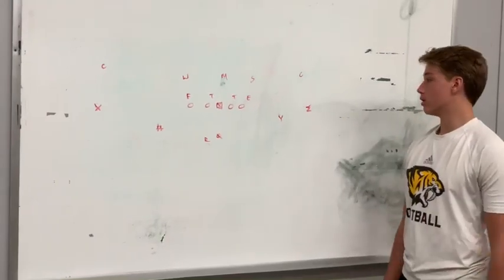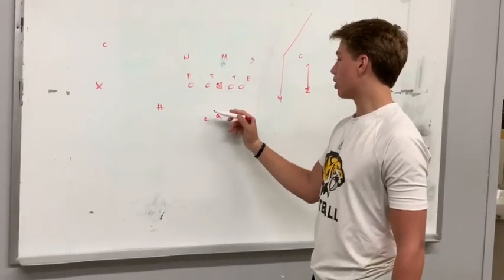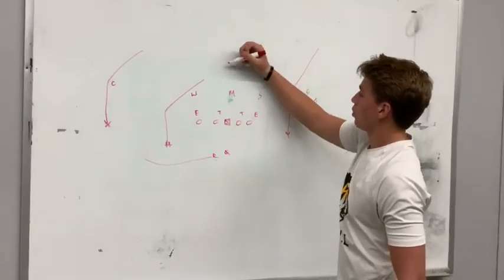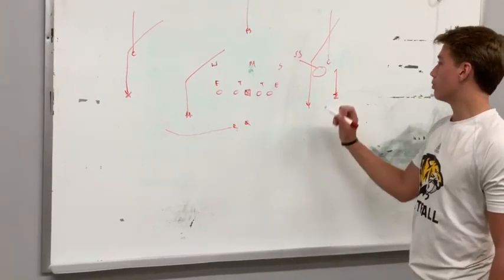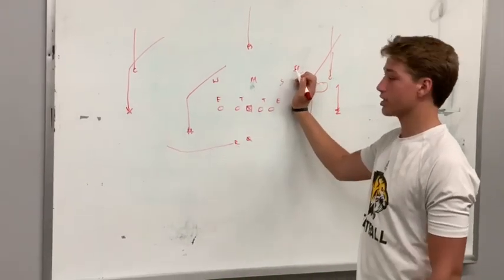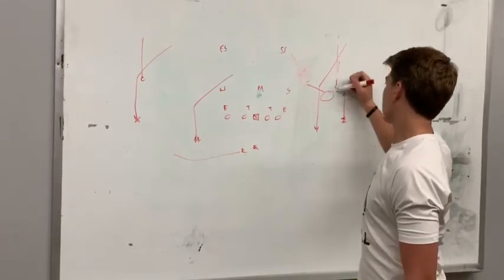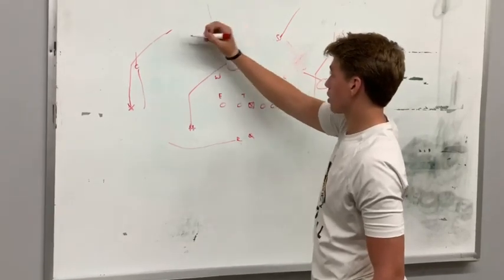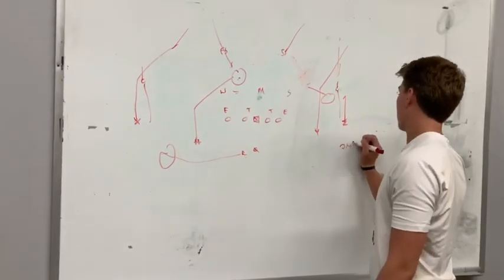2020 - Ridge Docekal Whiteboard - "Smash Double-Post Concept"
Ridge Docekal Saguaro HS Quarterback Class of 2022 draws up and explains one of the teams offensive play concepts "Smash Double-Post"